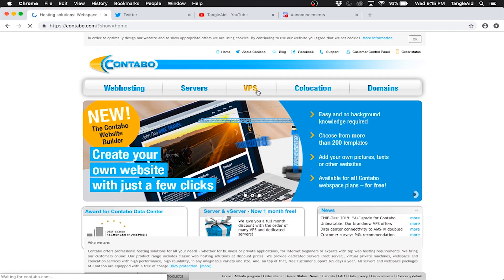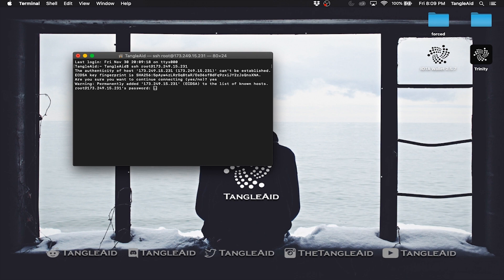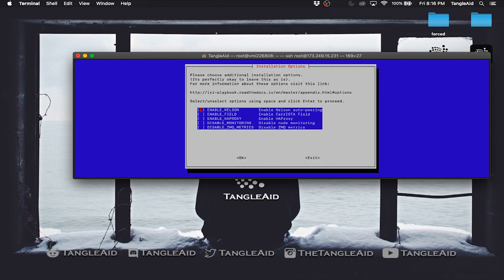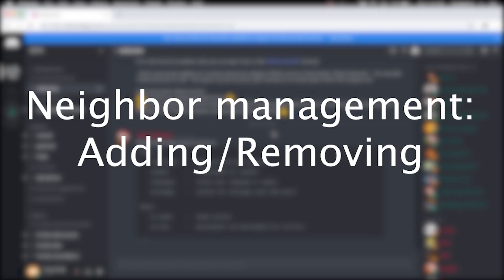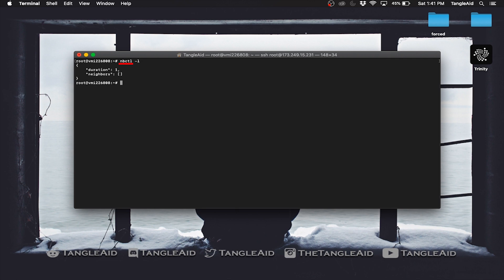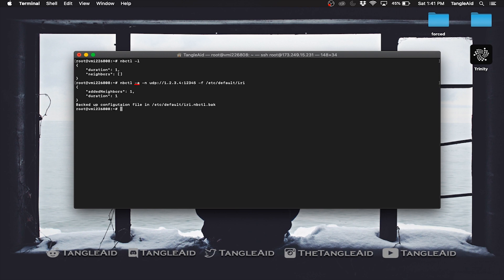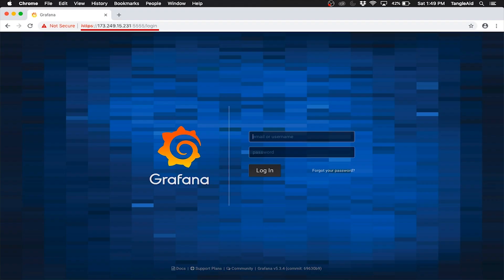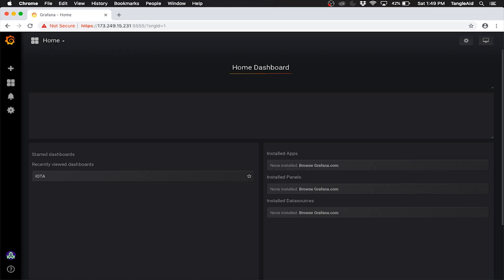IOTA: How to set up a Full Node - VPS | Adding And Removing Neighbors | Node Monitor | IRI-Playbook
Today I'm showing you how to set up a VPS IOTA Full Node, add & remove neighbors and  access a node monitor.

Im following a guide created by “nuriell77” and all credit goes tho him.